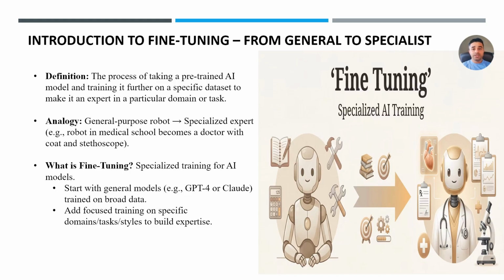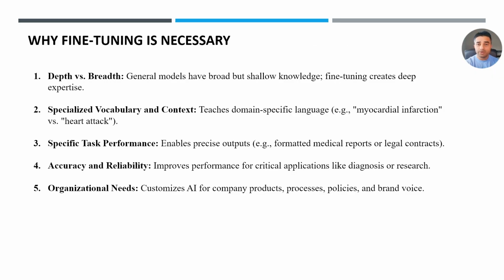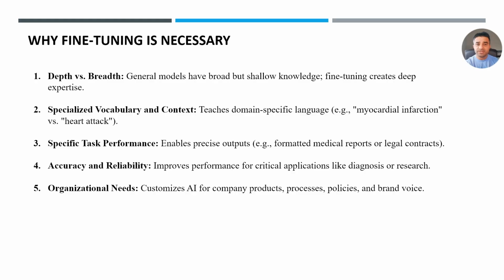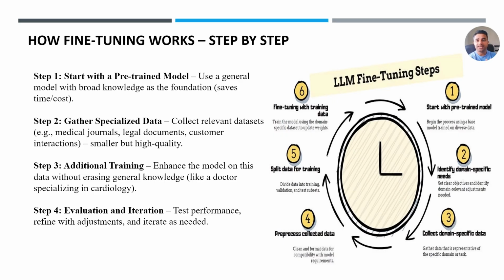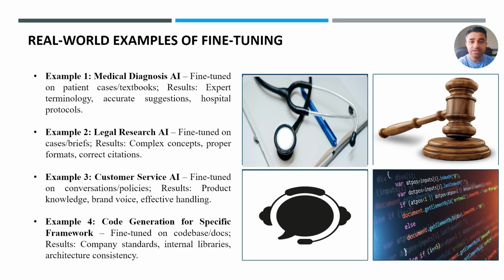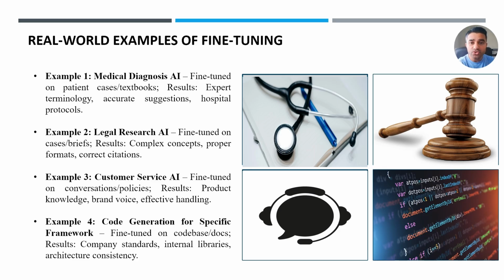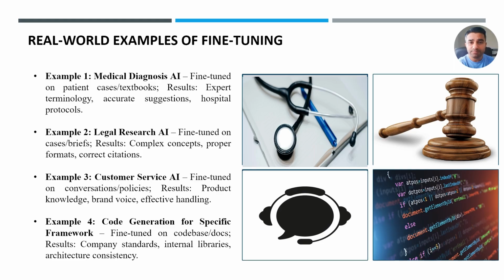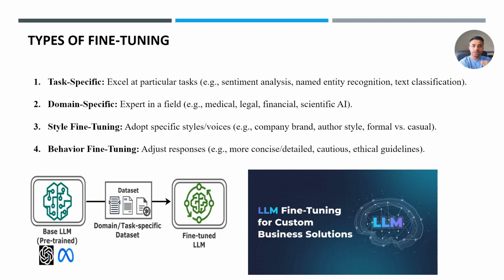Part 15 | Generative AI | Understanding of Fine-Tunning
In this video, you will clearly understand Fine Tuning in AI using a simple robot analogy that makes complex concepts easy to grasp. We break down how a general purpose AI model transforms into a domain expert through specialized training.

You will learn how fine tuning works step by step and why it is essential for building reliable AI systems in real world industries like healthcare, law, customer service, and software engineering.

This video is perfect for students, AI engineers, developers, architects, and tech leaders who want a practical understanding of fine tuning beyond theory.

• What fine tuning really means in AI and large language models
• Difference between base models and fine tuned models
• Why general AI models are broad but not deep
• How fine tuning improves accuracy, reliability, and task performance
• Real world fine tuning examples across industries
• Step by step fine tuning process explained simply

🧠 Topics covered
• Fine tuning explained with an intuitive robot analogy
• GPT and Claude base models vs specialized AI
• Medical diagnosis AI fine tuning
• Legal research and document drafting AI
• Customer support chatbot fine tuning
• Code generation AI for specific frameworks
• Organizational and enterprise AI customization

🏥 Industry examples explained
• Healthcare AI trained on medical cases and protocols
• Legal AI trained on case law and legal writing formats
• E commerce customer service AI trained on products and policies
• Software engineering AI trained on internal codebases and standards

If you are learning Generative AI, LLMs, Prompt Engineering, or AI architecture, this video will help you understand when and why fine tuning is required instead of relying only on prompts.

💬 Comment if you want a dedicated video on RAG vs Fine Tuning or hands on fine tuning demos

Fine tuning AI
Fine tuning LLM
What is fine tuning in machine learning
GPT fine tuning explained
Claude fine tuning
AI model specialization
Generative AI tutorial
AI for healthcare
AI for legal industry
AI customer service chatbot

This video is part of a Generative AI learning series designed to take you from fundamentals to real world AI implementation.

In the next video, we will explore Fine Tuning and learn how AI models are specialized for specific tasks and domains.

📘 Continue Your Generative AI Learning Journey

Part 13:Part 13 | Generative AI | What is Prompt Engineering

Do not forget to LIKE this video, SHARE it with anyone curious about AI, and hit the SUBSCRIBE button along with the Notification Bell 🔔 so you never miss the next episode in this Generative AI series.